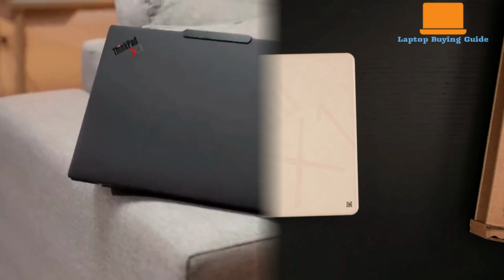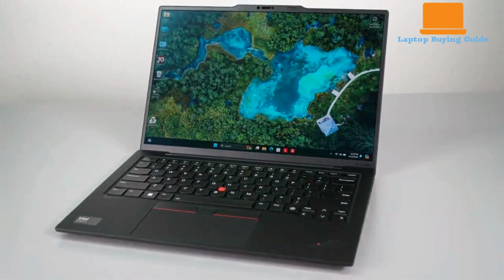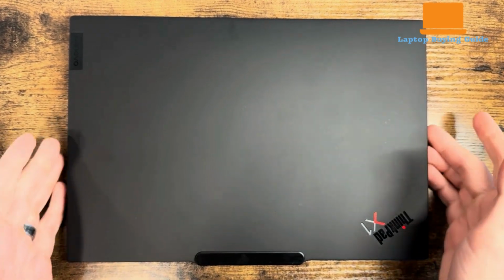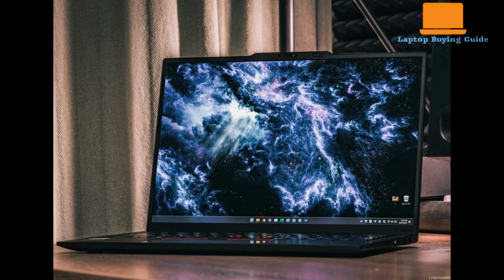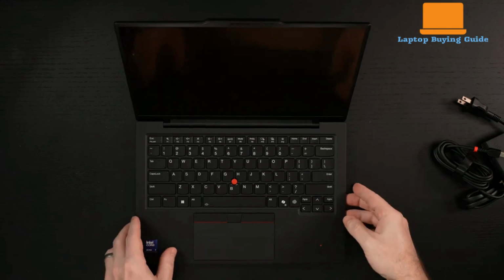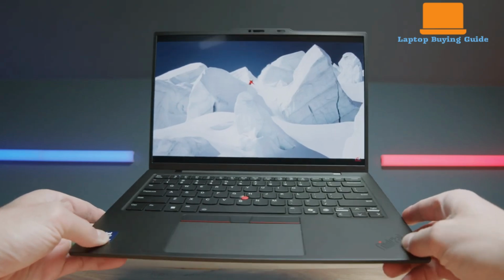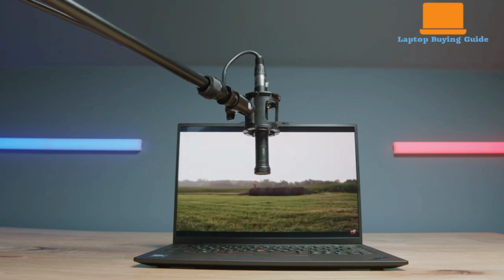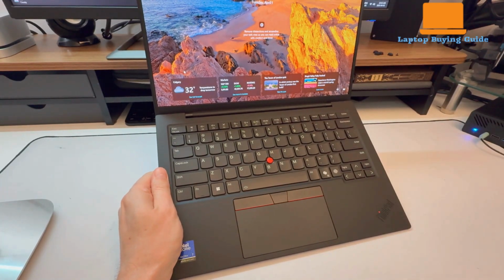ThinkPad X1 Carbon Gen 13 vs 12: Battery, Performance & Features in 2025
➜Pricing and Availability: (Amazon USA Link)

ThinkPad X1 Carbon (Gen 13)
Lenovo ThinkPad X1 Carbon (Gen 12)

Considering a new ThinkPad in 2025? 🤔

We're pitting the brand-new Lenovo ThinkPad X1 Carbon Gen 13 against the still-powerful ThinkPad X1 Carbon Gen 12 to help you decide which one is the BEST choice for you in the USA!

This in-depth comparison dives into the key differences: performance 🚀, battery life tests 🔋, display quality analysis 🖥️, design and portability features 💼, and the latest tech innovations in the Gen 13. We'll explore if the upgrades in the X1 Carbon Gen 13 are worth the investment over the potentially more budget-friendly Gen 12 in the US market.

Whether you're a business professional 👔, a student 🎓, or simply looking for a premium ultrabook in the USA, this video provides the insights you need to make an informed decision in 2025. We'll cover:

* Performance improvements (CPU, RAM, storage options)
* Display enhancements and new display options
* Battery efficiency and charging capabilities
* Keyboard and trackpad feel and updates
* Ports and connectivity options for the US market
* Durability and build quality comparison

Don't waste your money! Watch this comprehensive comparison before you buy your next ThinkPad X1 Carbon in the USA in 2025!